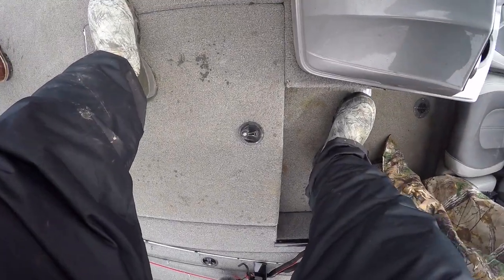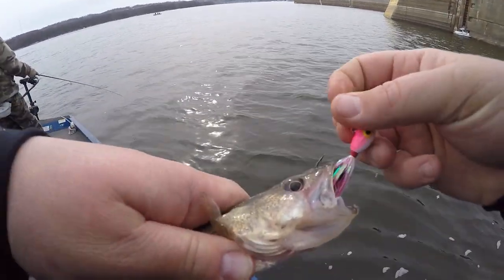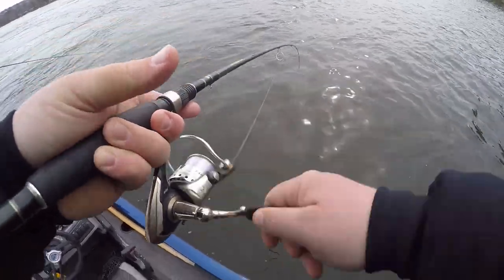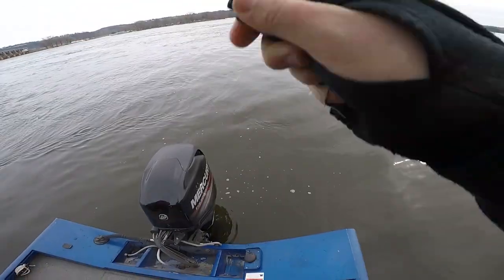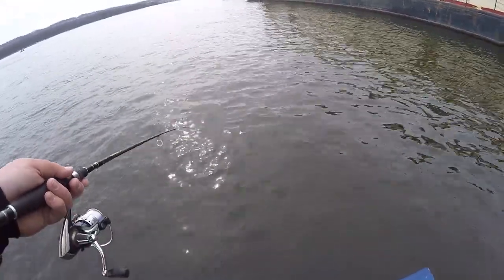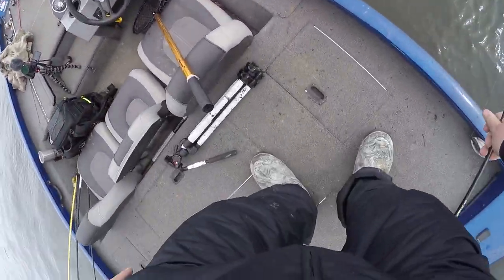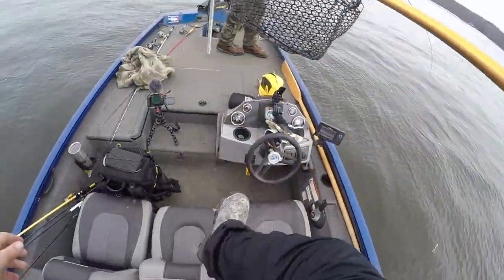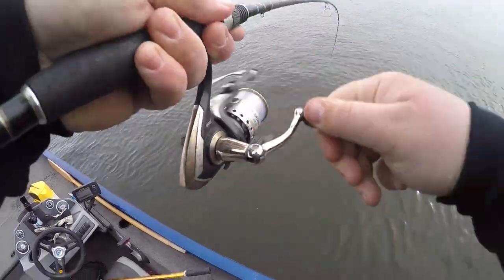February Walleye Fishing 2020!! (Mississippi River)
February Walleye Fishing 2020!! (Mississippi River)  The whole Too Fat To Hunt Outdoors crew crammed into the Pimpin Crestliner for a day of jigging for late winter walleye on the Mississippi River.  The bite was INSANE!  Although most of the fish were small, we were able to boat a couple tanks.  We found a school of shorts just off a current seam in 16-20 feet of water.  We also caught several out as deep as 36 feet.

SOCIAL MEDIA-

Luke's Walleye Rod

Luke's Walleye Reel

Luke's Walleye Fishing Line

Brandon's Walleye Reel

Here are links to most of the camera gear we use!

Luke's Fishing Recording Setup-

Luke's GoPro-

Luke's Camcorder-

GoPro Mic-

Dawson's Self-Filming Setup

Main Camcorder-

Camera Remote-

Second Angle Camera-

DSLR for pictures and B-Roll-

Camcorder XLR Shotgun Mic-

DSLR Mic-

Ice Fishing Gear Used

Inline Reel-

Tickle Stick-

Ice Line-

Our Braided Line Scissors-

Bigger Fishing Scissors